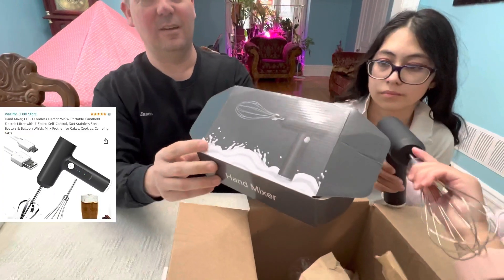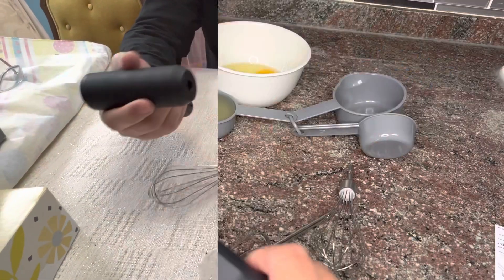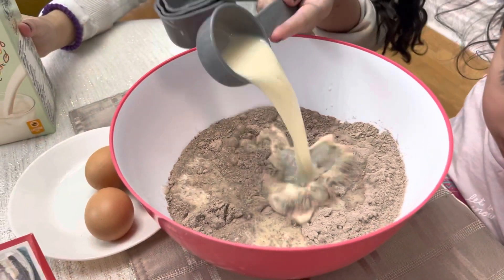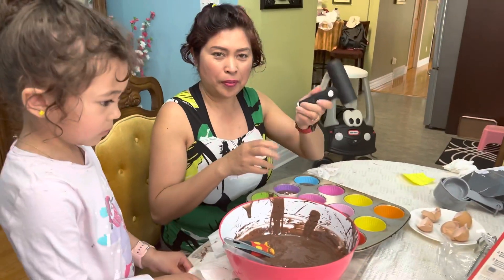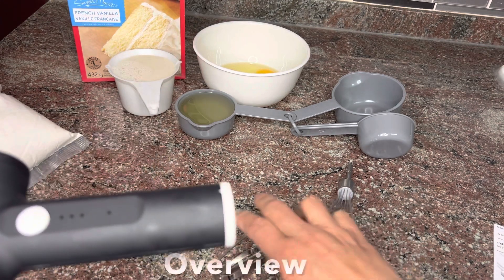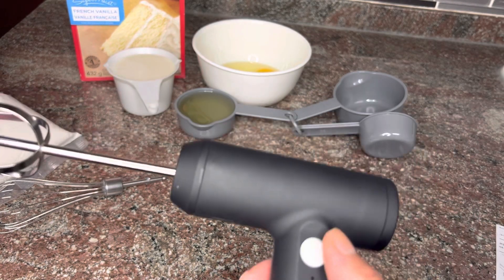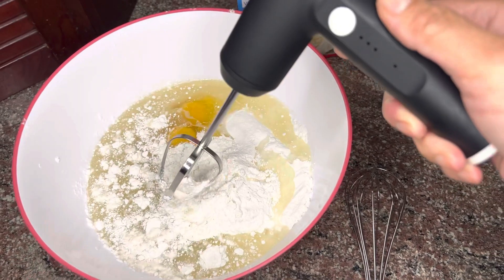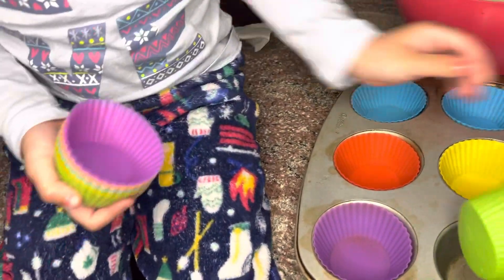Hand Mixer, LHBD Cordless Electric Whisk Portable Handheld Electric Mixer | Unboxing | Buhay Canada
Hand Mixer, LHBD Cordless Electric Whisk Portable Handheld Electric Mixer with 3-Speed Self-Control, 304 Stainless Steel Beaters & Balloon Whisk, Milk Frother for Cakes, Cookies, Camping, Gifts

Please click on this link if you are interested in purchasing this product.

About this item:
🍨【Premium Quality Kitchen essentials】With 304 stainless steel beaters & balloon whisk, the LHBD milk frother electric is one of the best kitchen essential to help you mix milkshakes, coffee, fruit drinks, eggs white, candy, cocktails, jams and other liquid foods in short time. Nothing is impossible!!!
☕ 【Advanced Motor & 3-Speed Control】 The electric whisk has a built-in advanced motor, which is small in size, high in power, and low in noise. Three adjustable speeds (low/medium/high speed) controlled by one button offer more choices, operating fairly smoothly and quietly. Get better results with 18000RPM powerful motor!
🍩【High quality materials & Best performance】Hand mixer is made of non-slip matte plastic. It's sturdy and durable. The two different types of mixing heads are made of 304 stainless steel, which is very easy to disassemble and replace. The electric whisk with 18000 high speed rotation can stir 12 eggs at a time and will meet all of your mixing needs.
🍸 【Lightweight and Compact】The cordless milk frother provides you with the lightest equipment (only 219 grams). Ergonomic structure fits perfectly for one-hand operation and the round handle can bring comfort to your long-time handling operation. Compact design for easy storage, small and lightweight, ideal for use in the office, at home or camping/RV trips. Making your life easier and simpler.
🍧 【Easy to Use and Clean】All of the accessories are all dishwasher-safe and easy to clean, and the cleanable material is easy to wipe, which will greatly save cleaning time. Leaving you more time to bake and less time scrubbing. Please separate the stainless whisk from the mixer when cleaning and note that the electric mixer cannot be immersed in water.

BISDAK -  Simple life Living in Canada, with my husband and our 2 children.. In this channel we will share  all about our personal & family vlogs, lifestyle, travel, food, and most of all about  helping people who are aiming to Canada to work as a TFW.  .

PS... I owned a placement agency for Nannies and Caregivers in Ontario, Canada.

Location: Canada